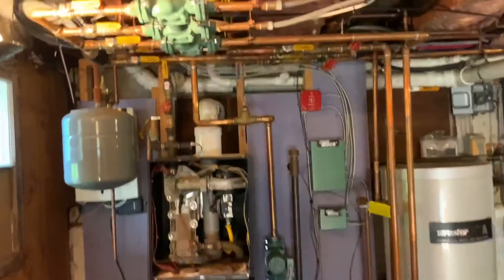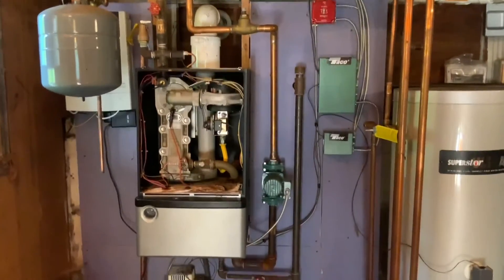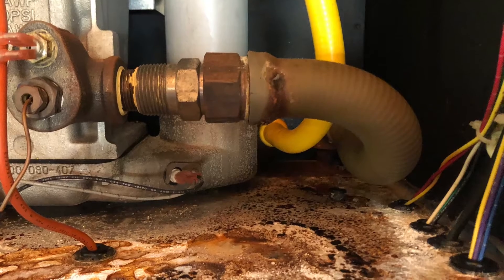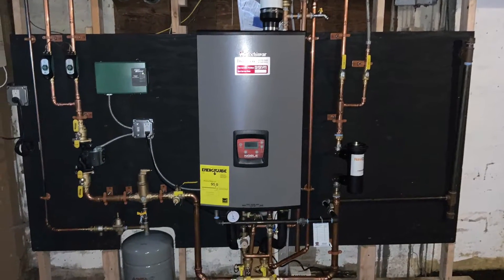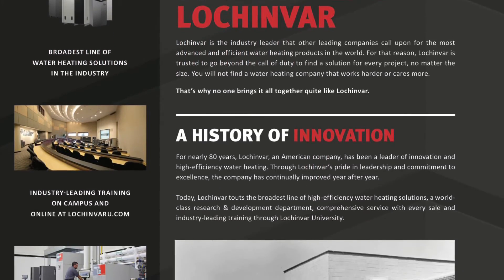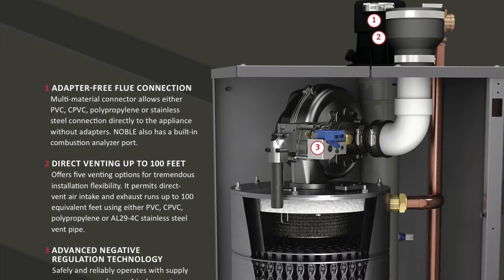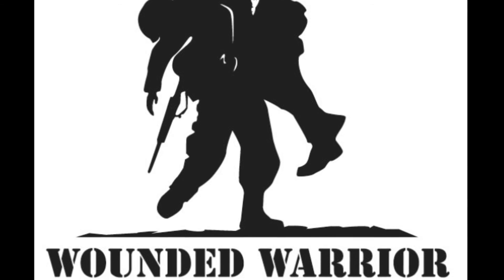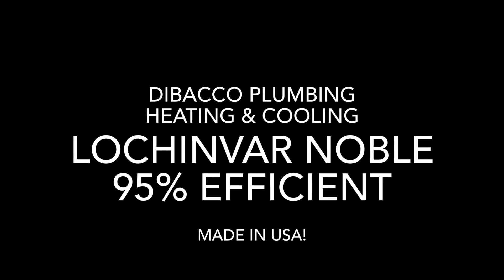Lochinvar Noble high efficient 95% Combination heating boiler & Tankless gas water heater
Here is an installation of a Lochinvar Noble 95% efficient gas combination 2 zone heating boiler and tankless water heater installation. Along with a Aqua-Pure 904 Series water filter on the domestic water main inlet. This will protect all of the plumbing in the house, prevent dirt, rust and sediment from entering the house and damaging the plumbing fixtures and the heat exchanger of this unit. They also prevent scale and corrosion from forming. They also have a carbon block component that will remove odors like chlorine and improves the taste of the water.  If you’re in the Chelmsford MA & Greater Lowell MA area and are interested in getting one of these system installed please go